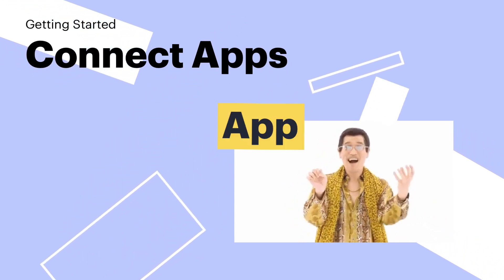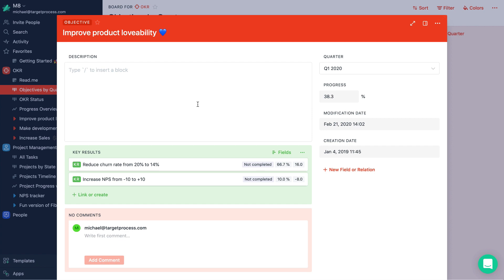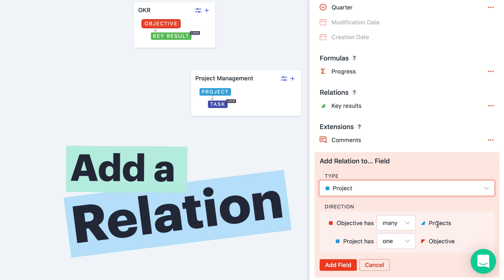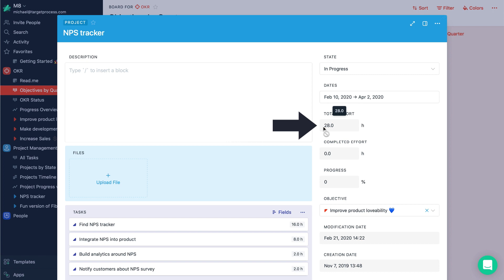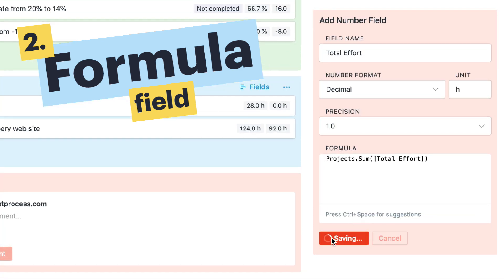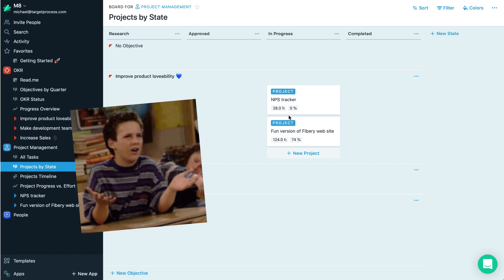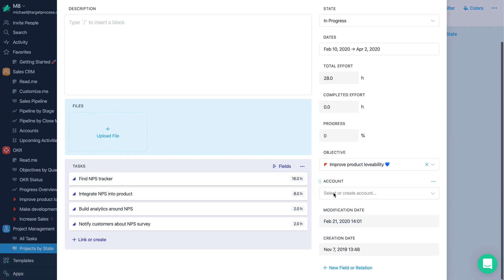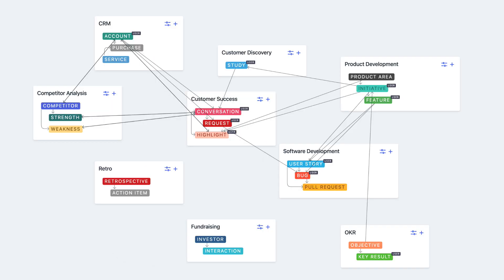Connect Apps | Getting Started (3/3)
💪 The true power of Fibery lies in connections between the Apps.
and try to replace at least zero other tools.